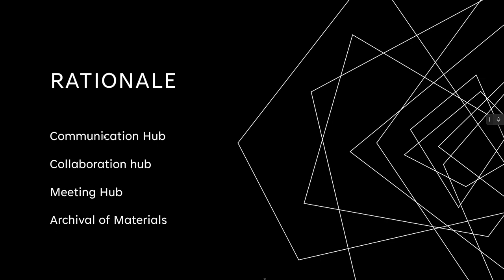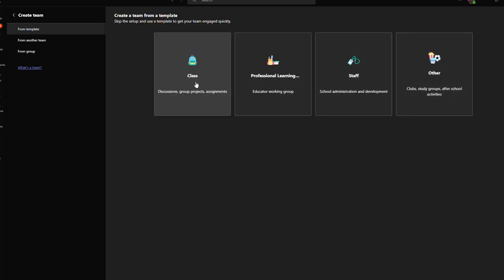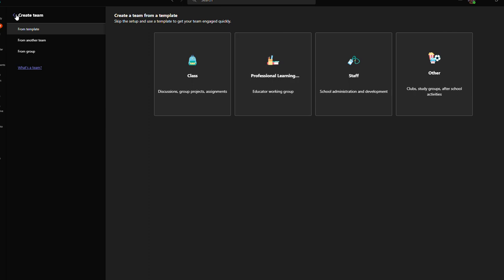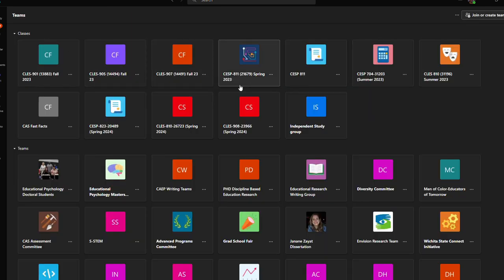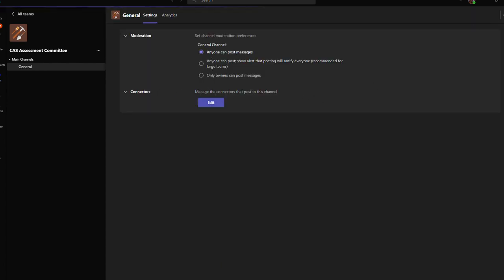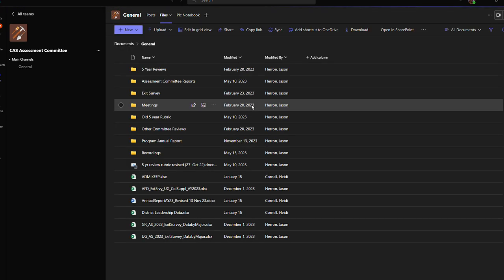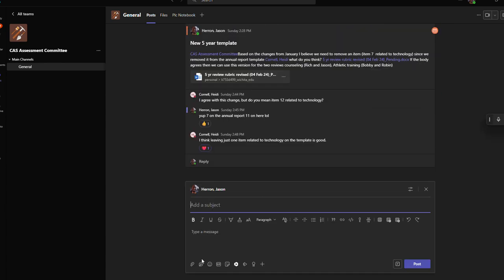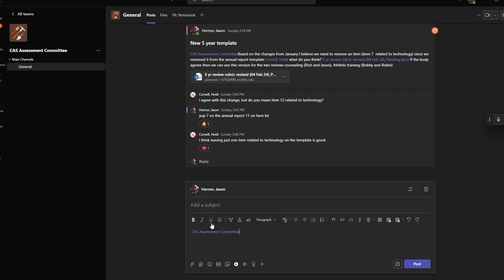Teams for committees: Intro